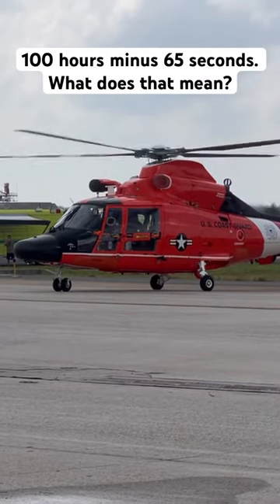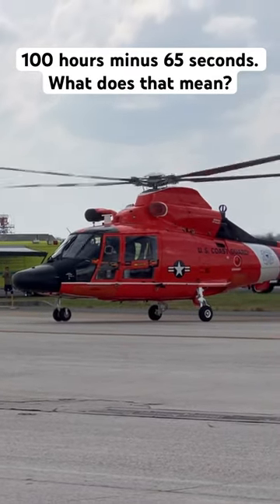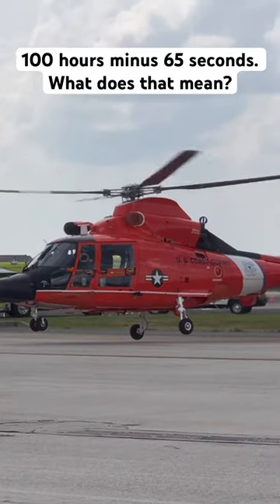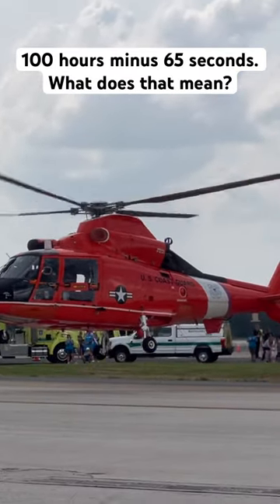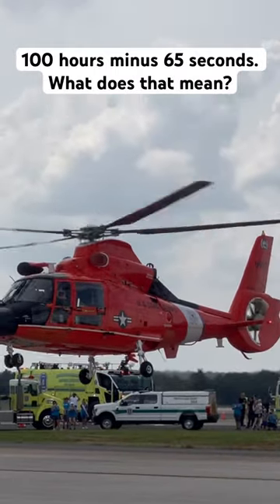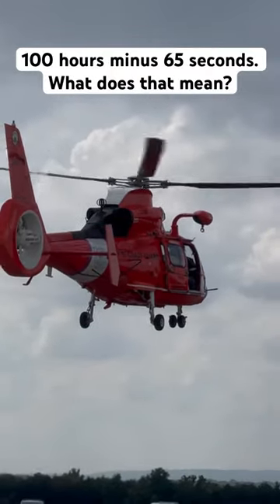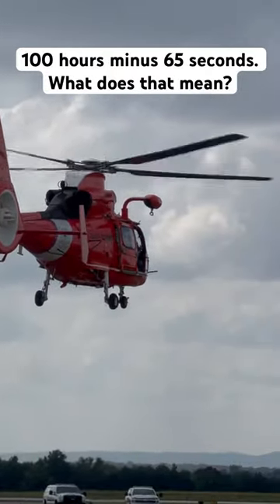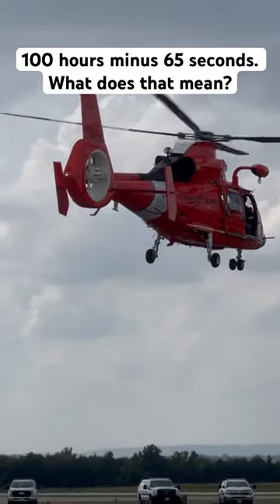US Coast Guard Helicopter Eurocopter MH-65 Dolphin